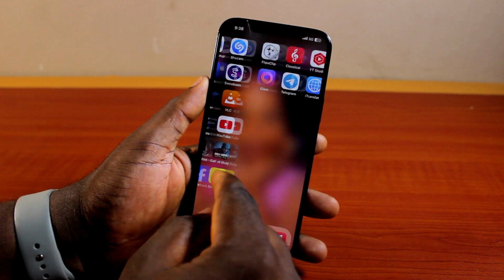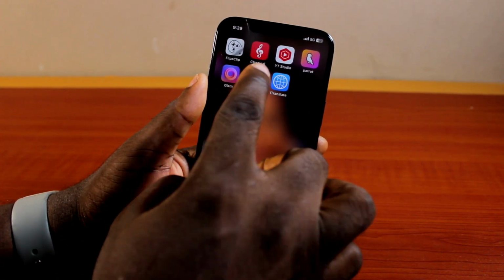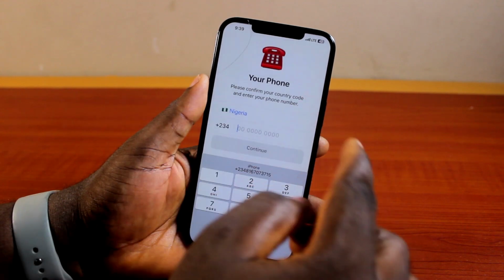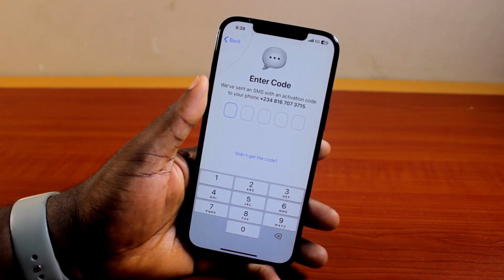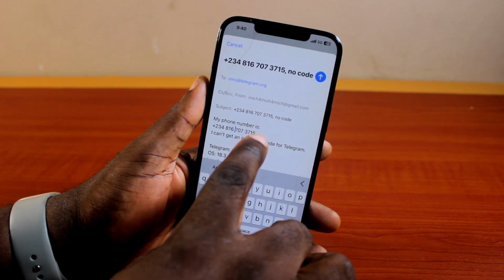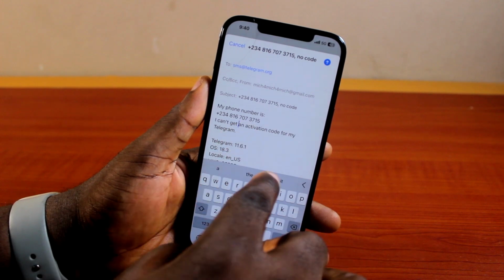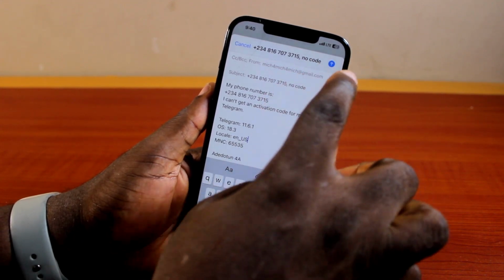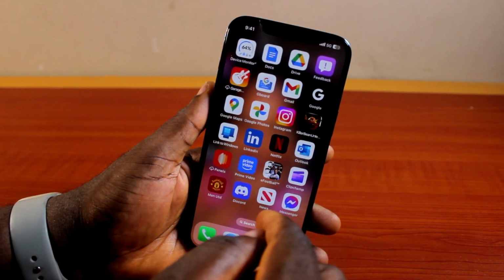Telegram Not Sending Verification Code? Contact Telegram for your Verification Code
Are you not receiving your Telegram account verification code on your phone number? Here in this video, I will show you how can contact Telegram for your verification code if you ain't receiving it.